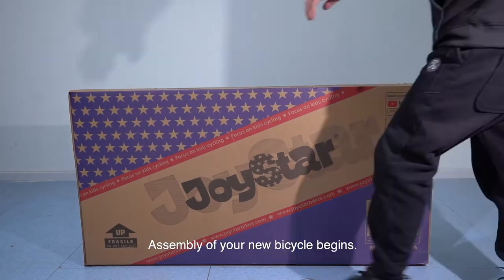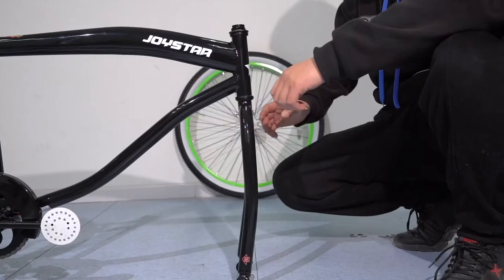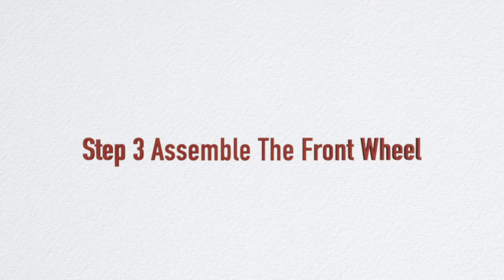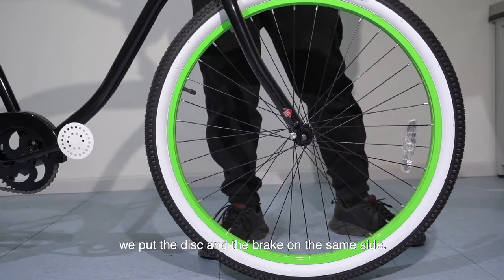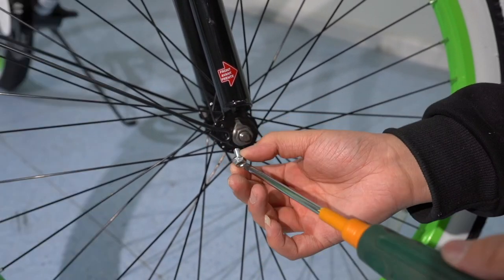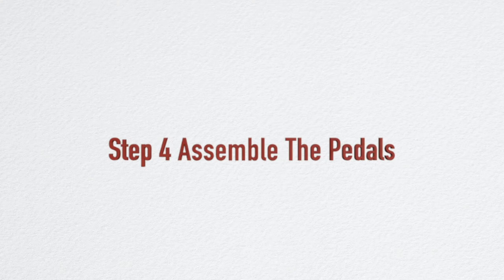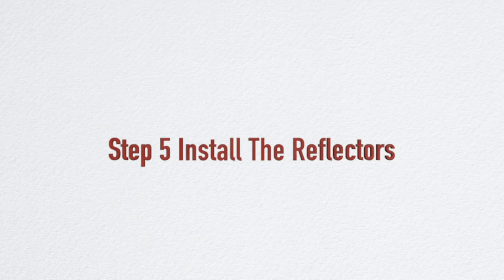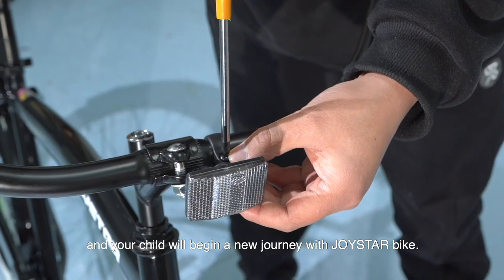Assembly Guide for JOYSTAR Beach Cruiser Bike 26inch Black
The JOYSTAR Beachside Single Speed Beach Cruiser Bike is a classic looking cruiser bike that is a Ideal big kids bike for kids & youth. A lightweight steel frame with a comfortable seat, will makes this the most comfortable bike you'll ever ride. Ideal for casual, comfortable riding around the neighborhood.

Ideal for casual riding